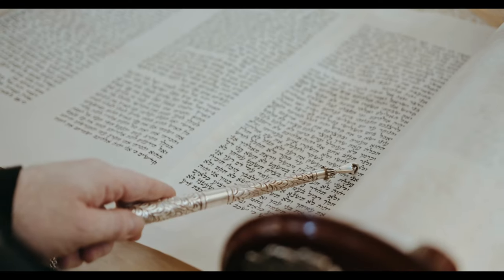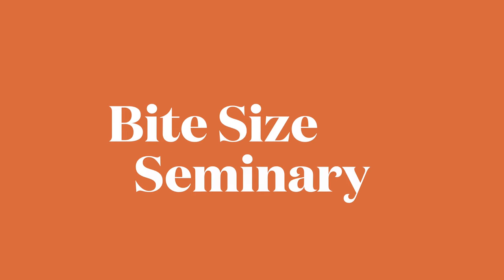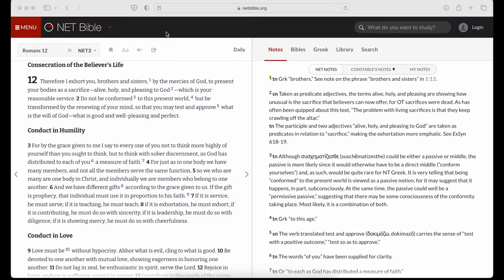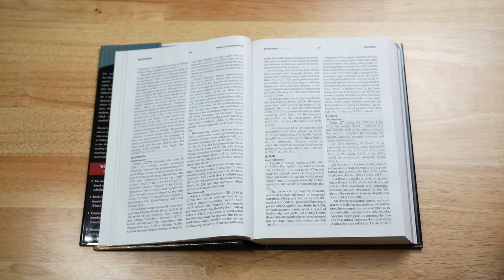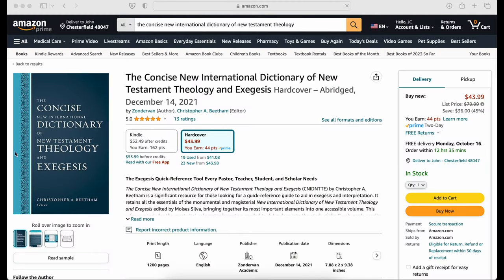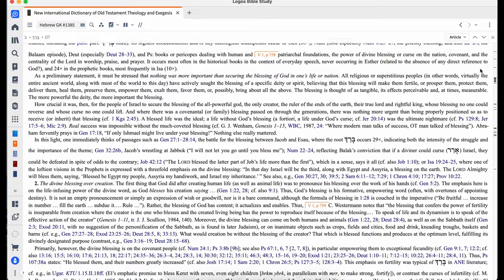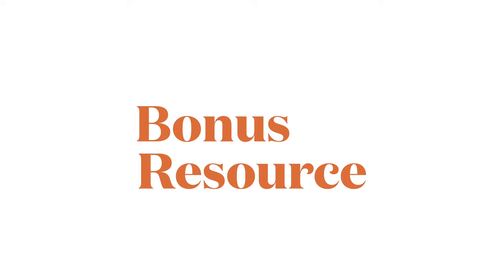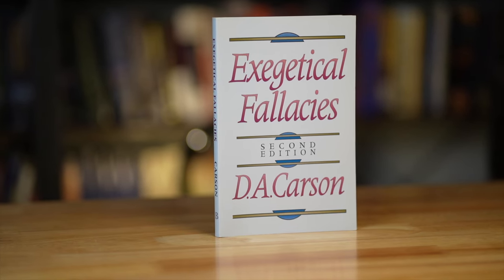Best Books for Biblical Word Studies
Since the Bible was originally written in Hebrew, Aramaic, and Greek, there is naturally a linguistic gap between those languages and our own. Word studies is one helpful way to bridge that gap. But in order to do this we need to know what are the best tools for the task. In this episode, JC Schroeder shares his favorite books for doing biblical word studies.

⏰ Timestamps
0:00 Introduction
1:06 Basic Resources
4:11 Theological Dictionaries
8:13 Technical Dictionaries
13:01 Extra-Biblical Dictionaries
14:22 Bonus Resources
14:54 Conclusion

for more resources.

Facebook | Bite Size Seminary Podcast